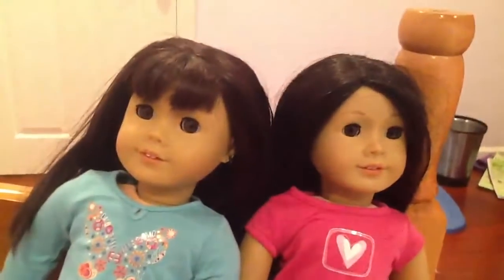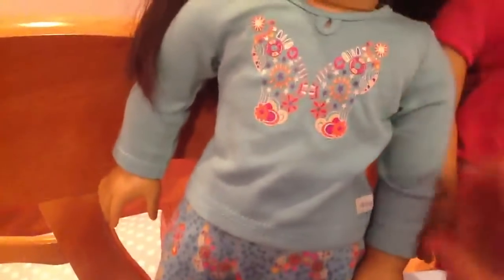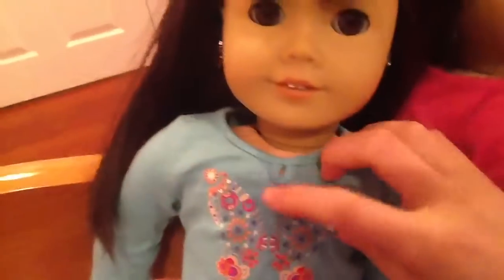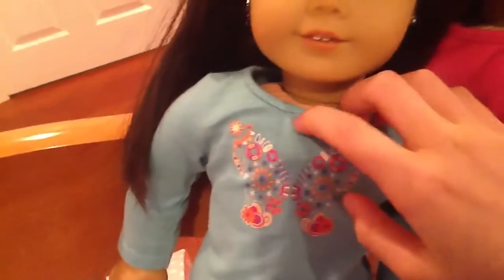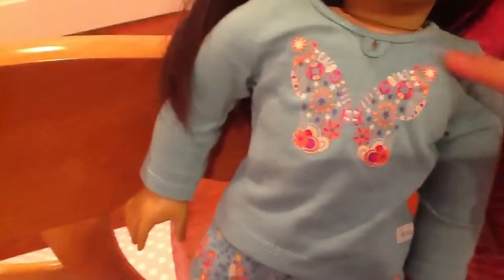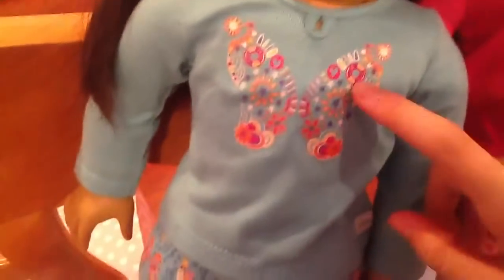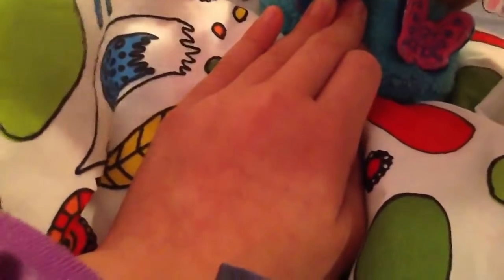Butterfly garden pjs review American girl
Elaine's doll is here for a review.